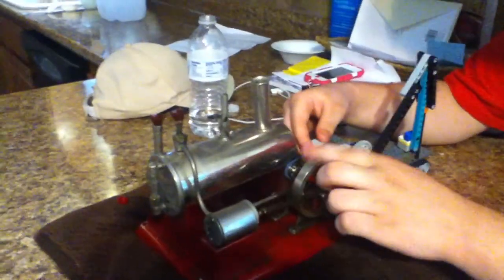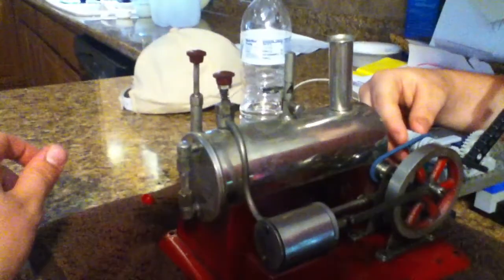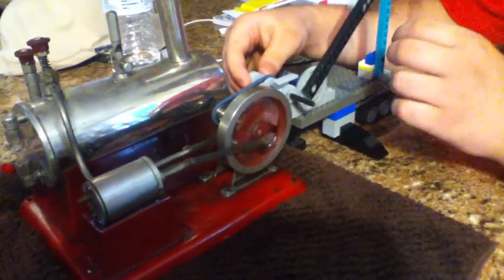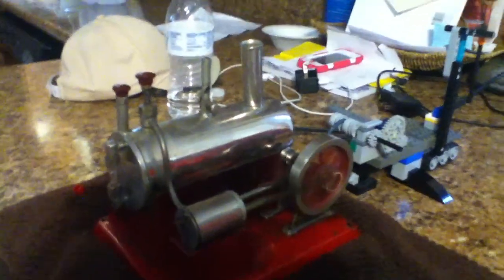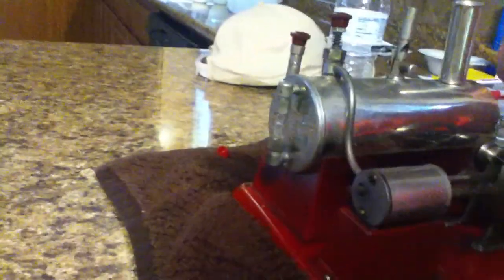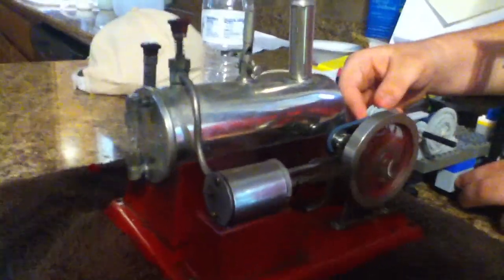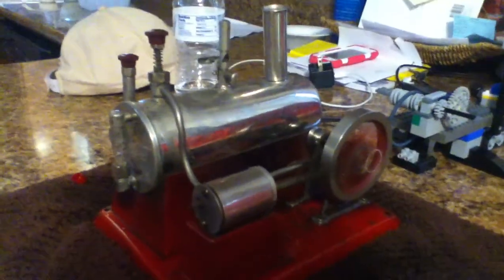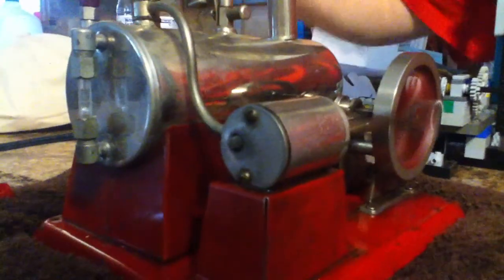Old model stationary steam engine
Basically, how not to run a steam engine.  lol  Anyways me and a friend run his 70 year old model stationary steam engine with a makeshift lego gear system. Enjoy!